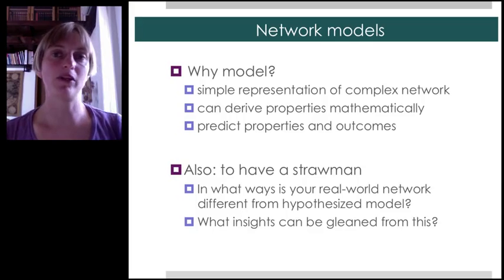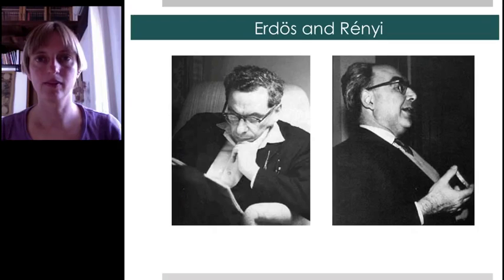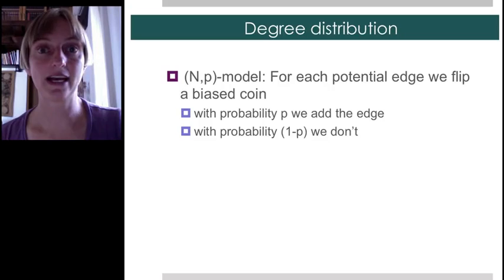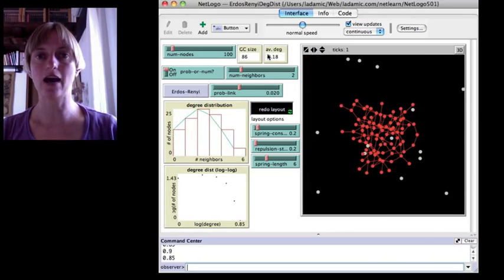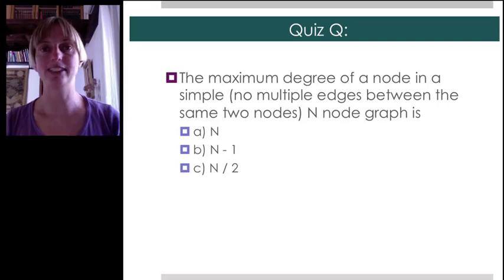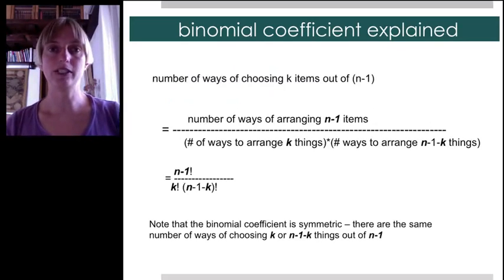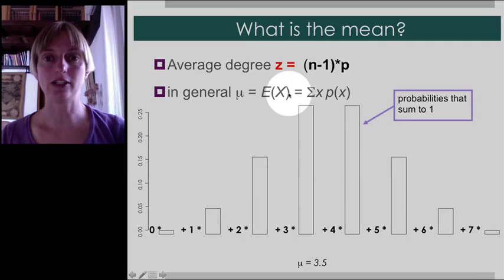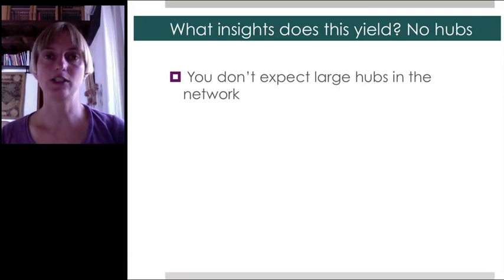2 1 2A Advanced Version Introduction to random graph models 16 58)